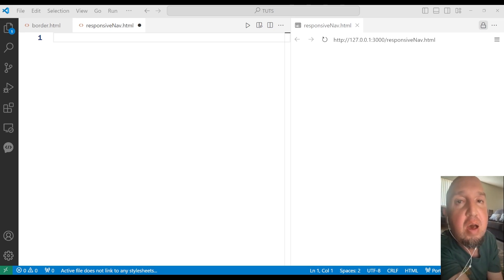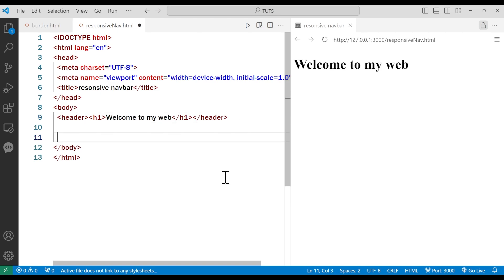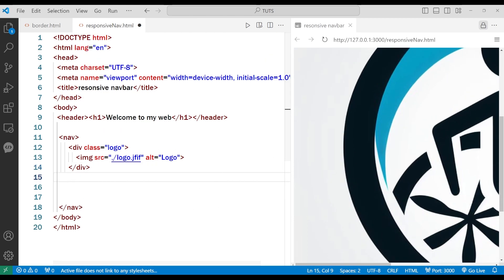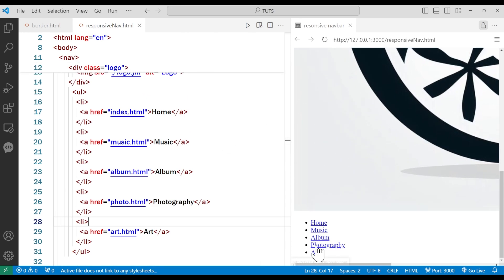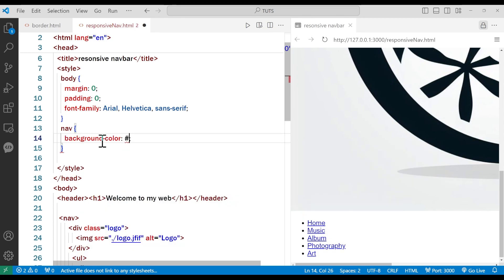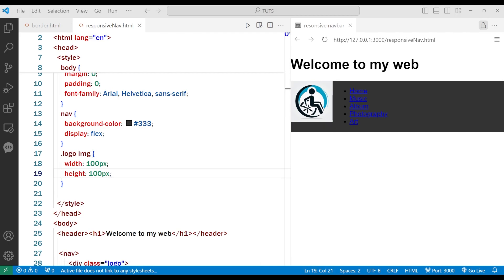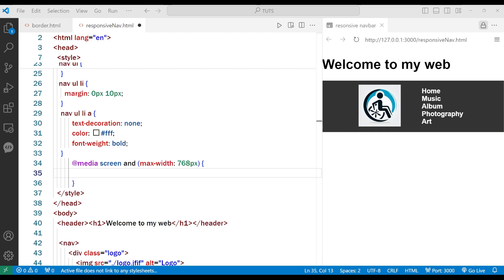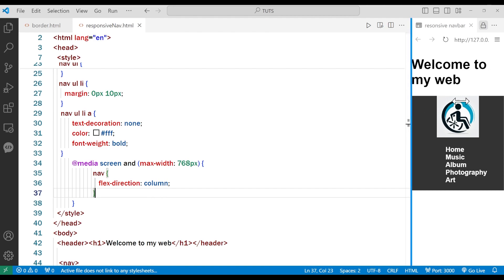How to Make a Responsive Navigation Bar With Logo Using HTML and CSS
in this video, I will show you how to make a responsive web navigation bar using HTML